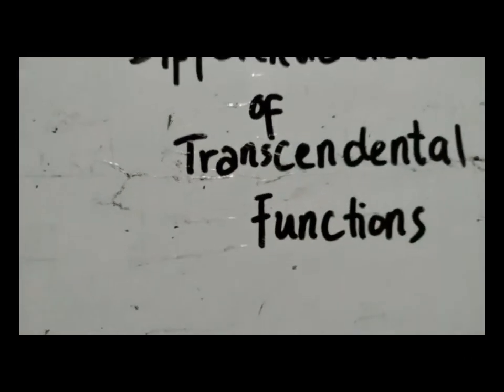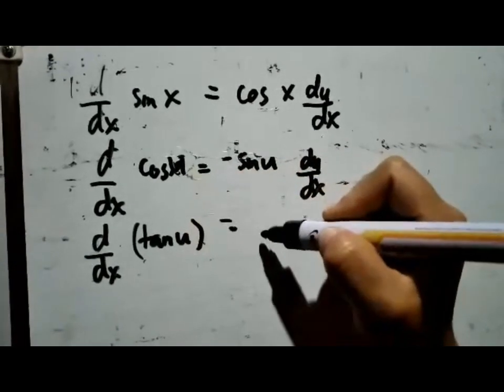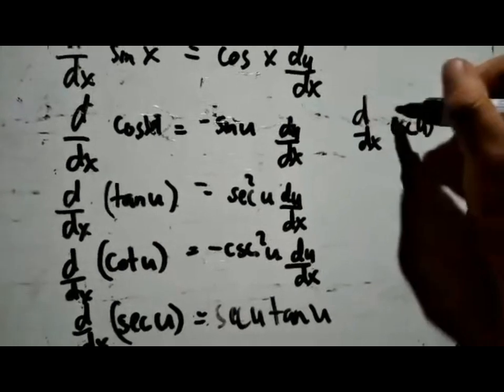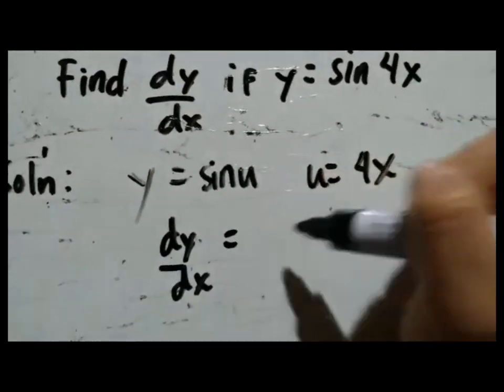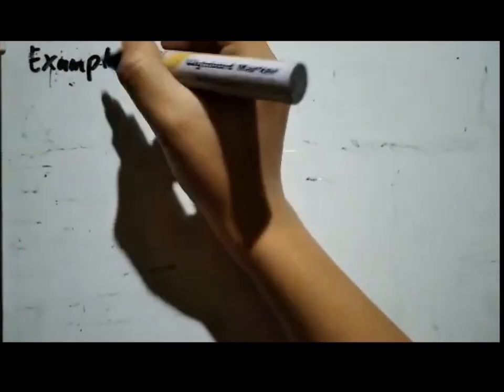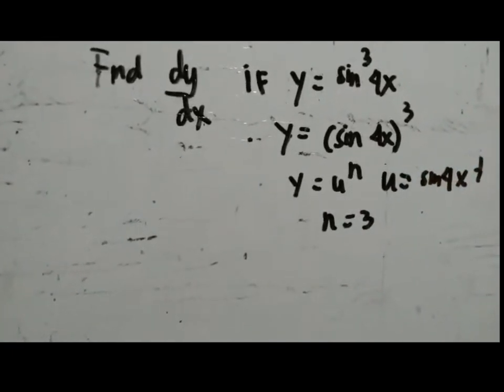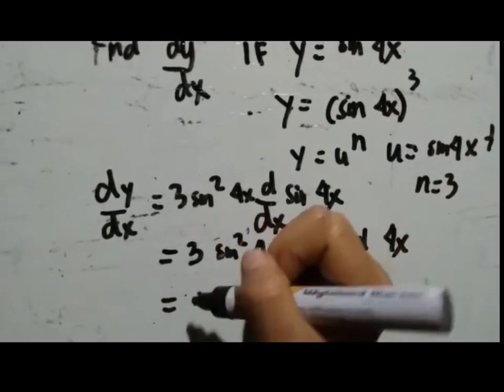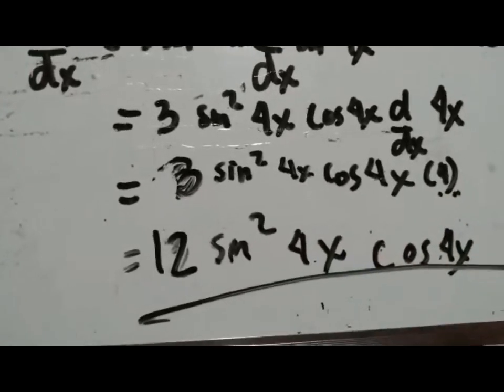Transcendental Functions (Derivative)